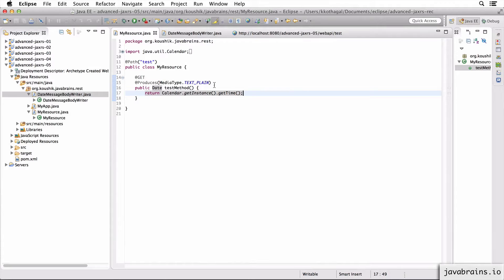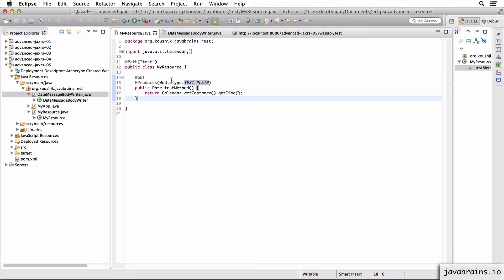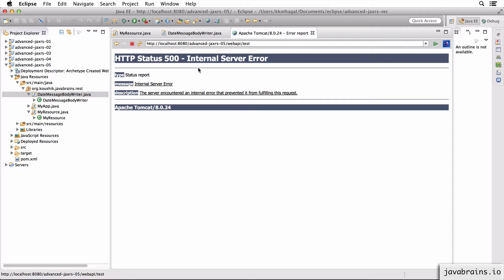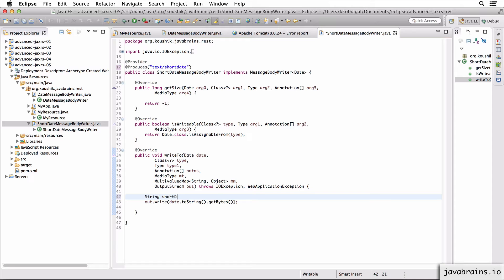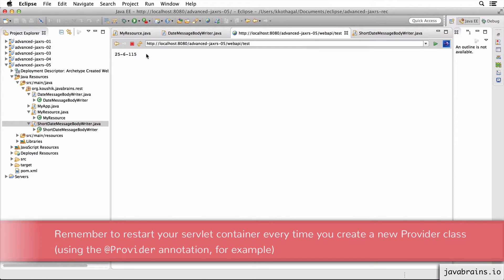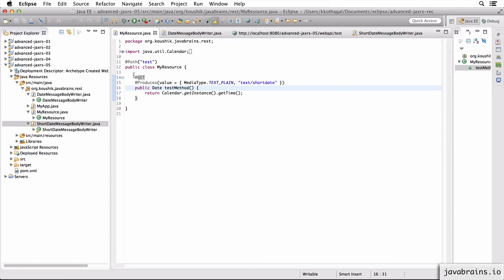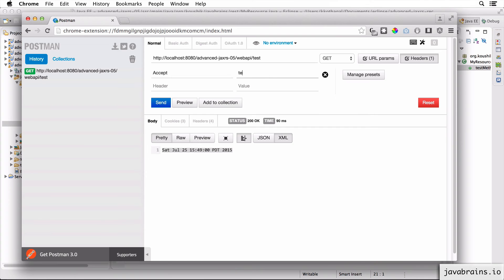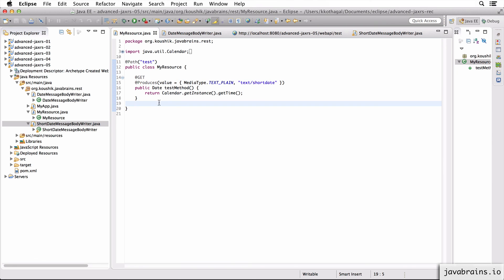Advanced JAX-RS 12 - Custom Media Types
Implement a custom media type and understand what it takes to get it working. Create a new MessageBodyWriter for your media type and verify that the right response is returned for the right media type.